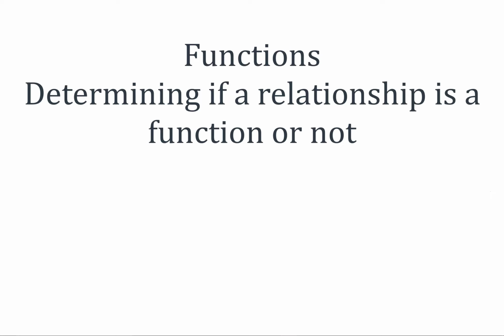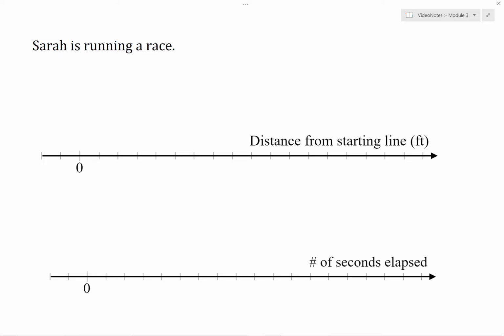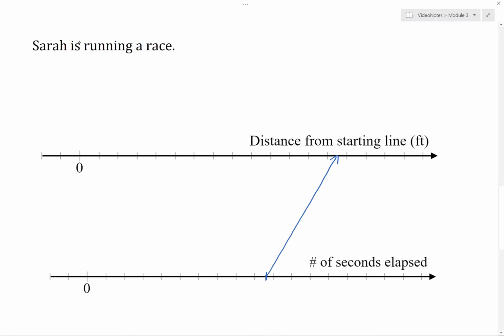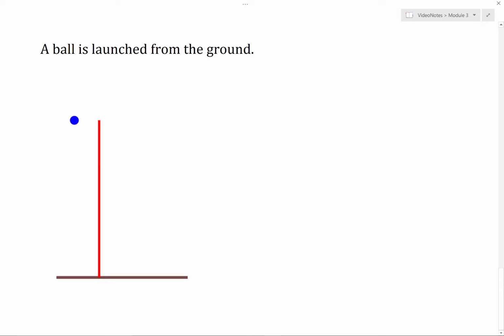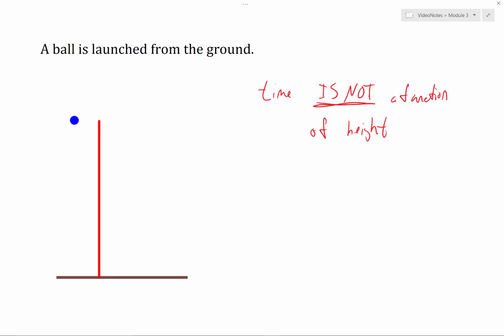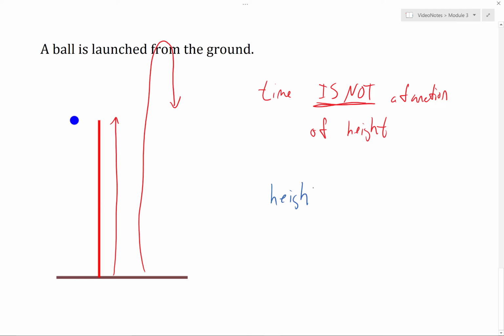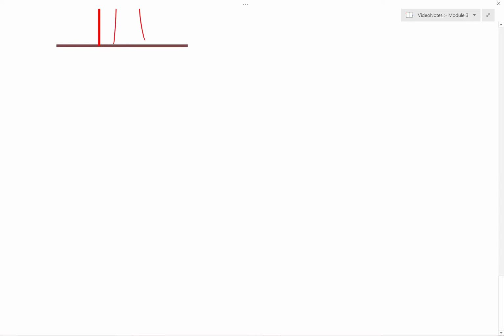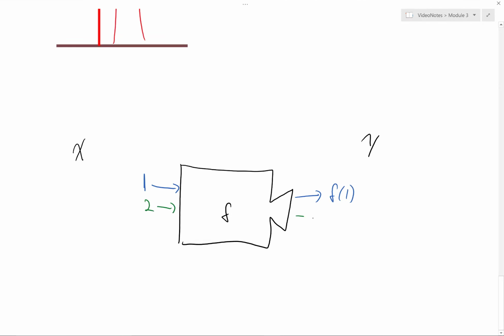Functions - Determine if relationship is a function